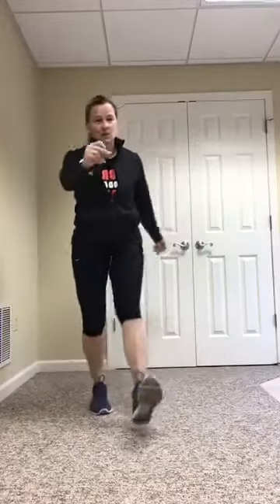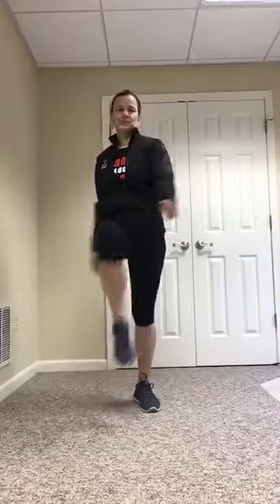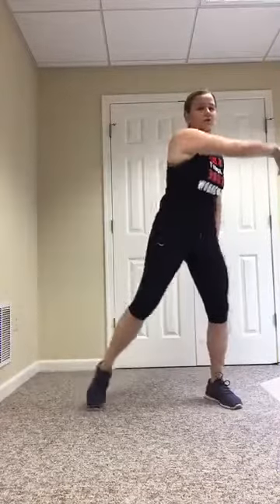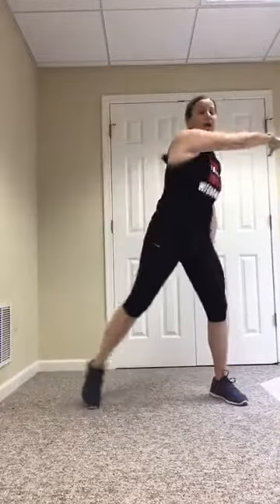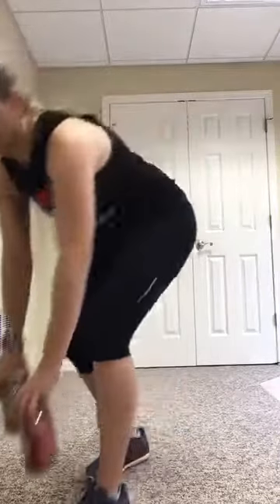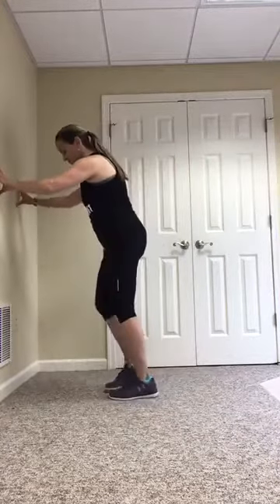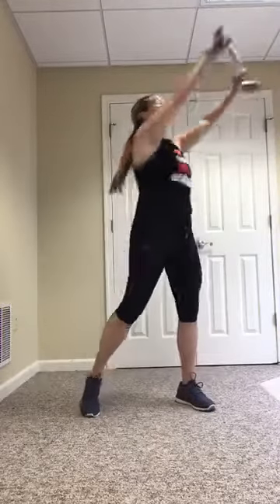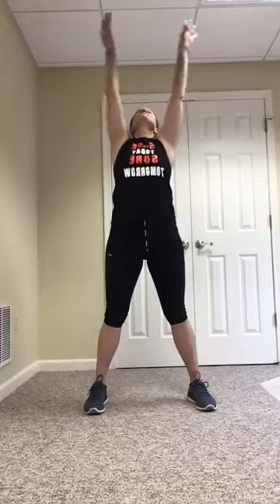45-Min. Active Spirit with Aimee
This low impact combination class is designed for the novice or active agers. Class consists of a mix of cardio, resistance, and core training, utilizing different options to ensure everyone gets the best results from their workouts.